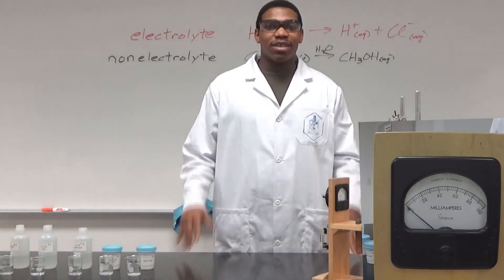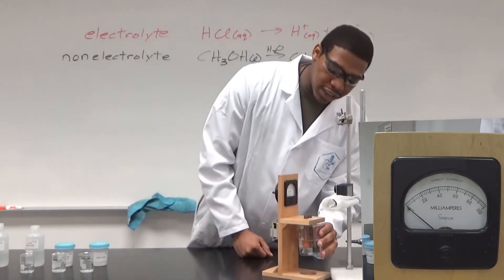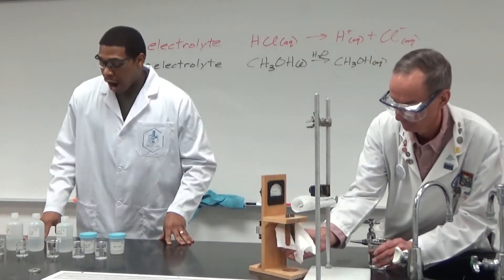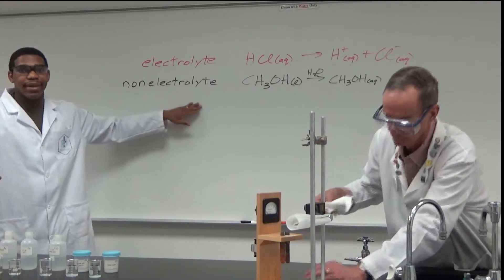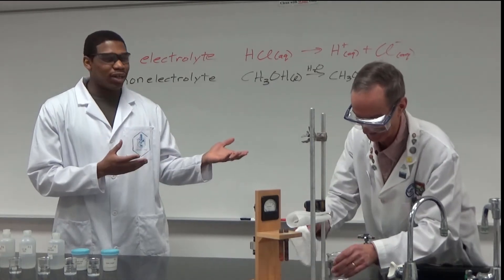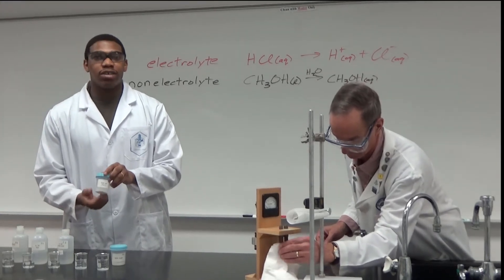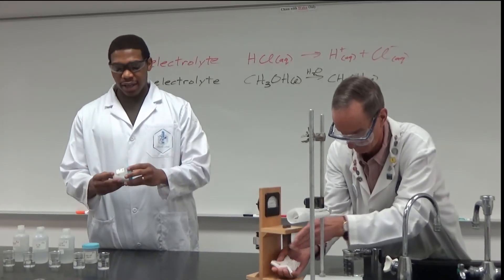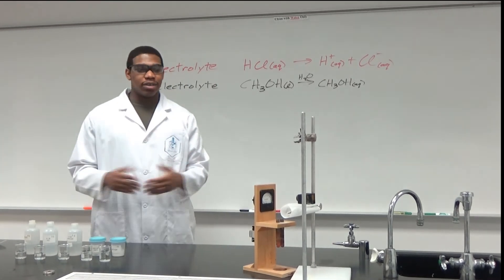Conductivity of Solutions